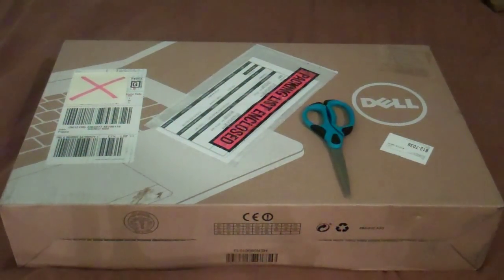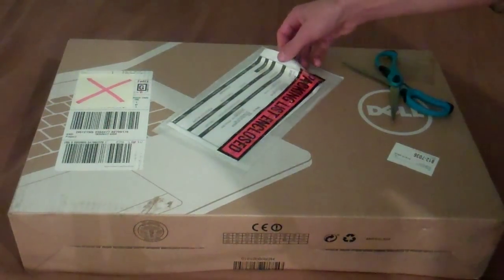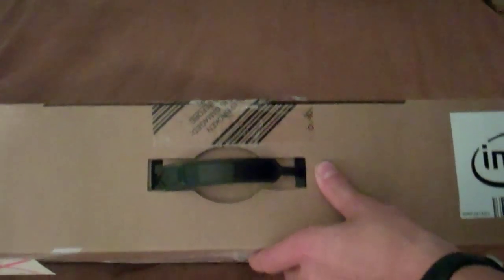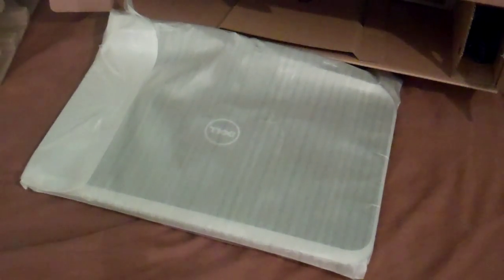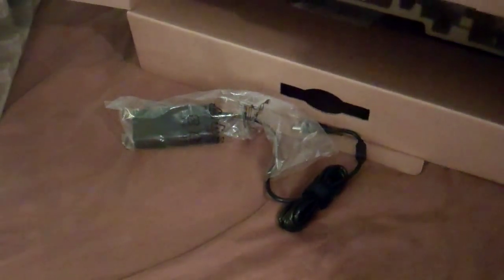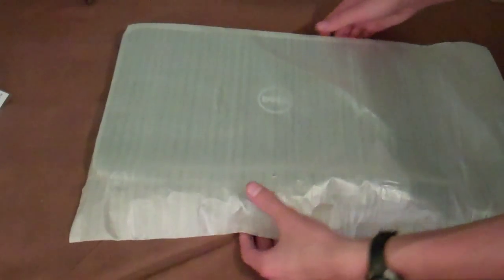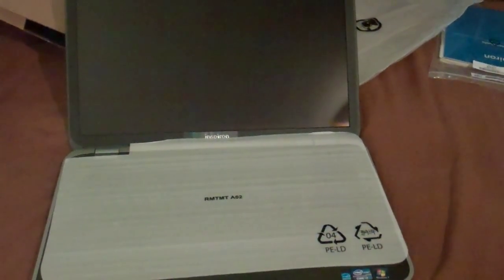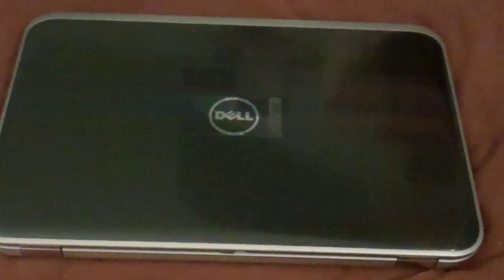**SPECIAL VIDEO!!** Unboxing Video of the Dell Inspiron 17R Laptop